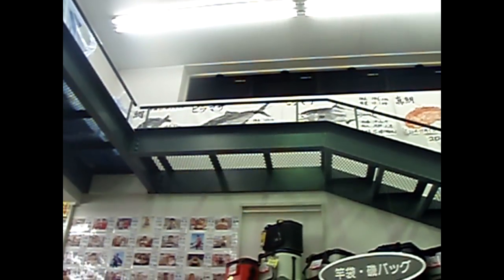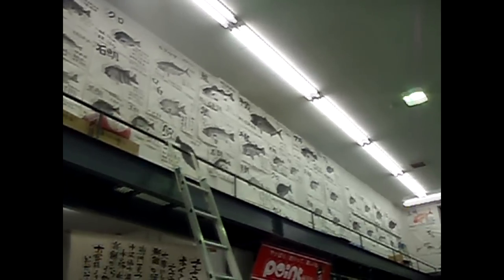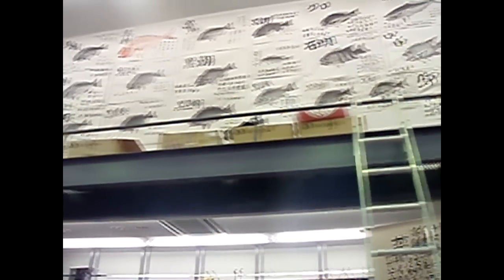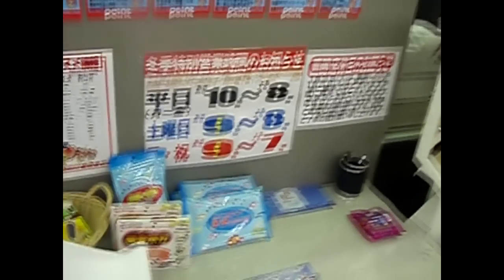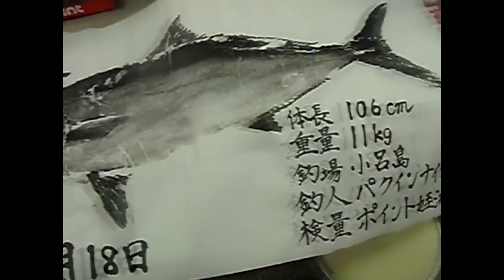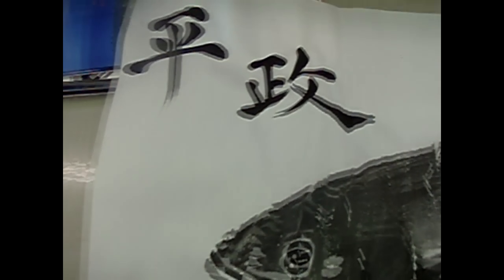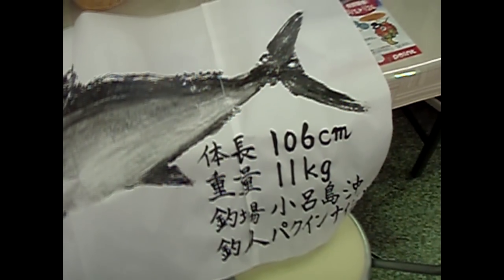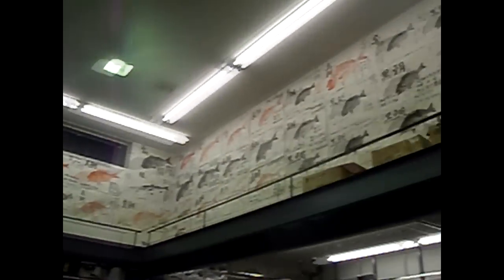My First Japanese Gyotaku On A 11kg Yellowtail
On a recent fishing trip I got a really nice 11kg yellowtail on a topwater lure. It is to date my largest YT beating my old mark of 10kg. So this fish was special and I decided to finally get one of my fish done by traditional gyotaku.